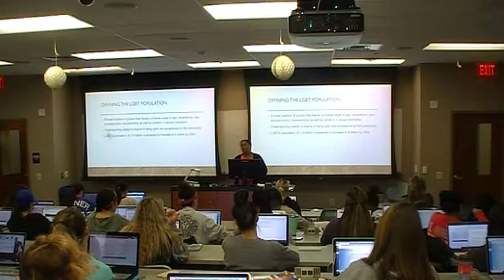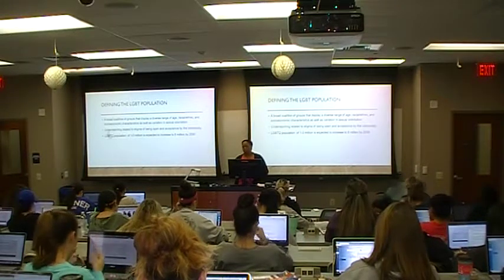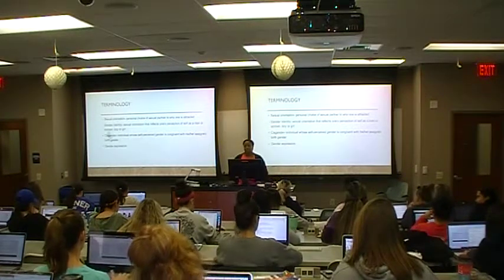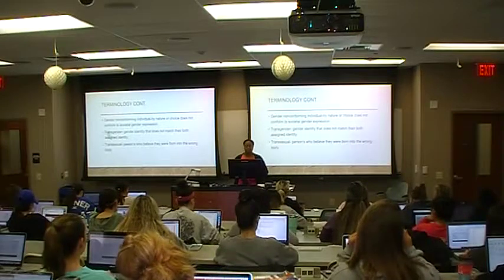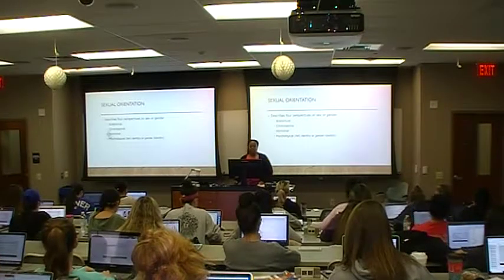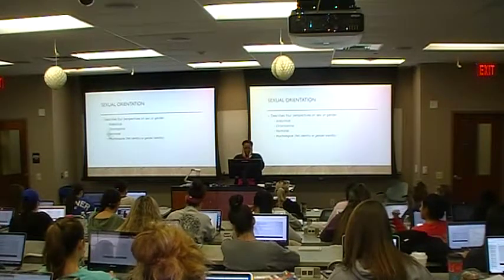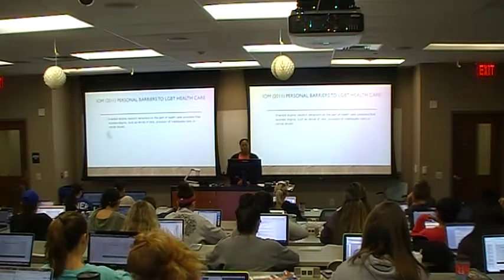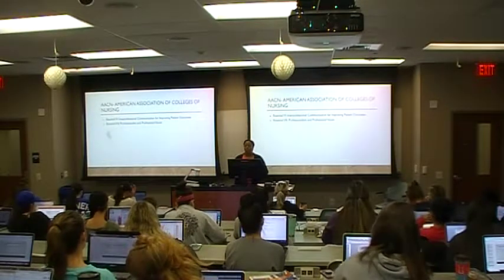LBGTQ Lecture 11.14.18